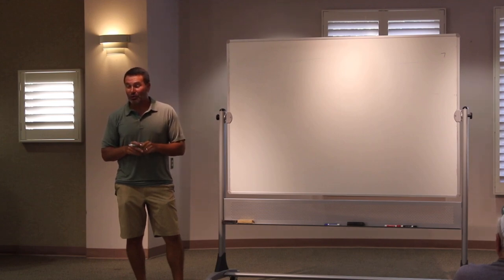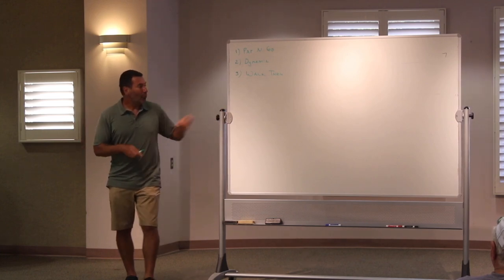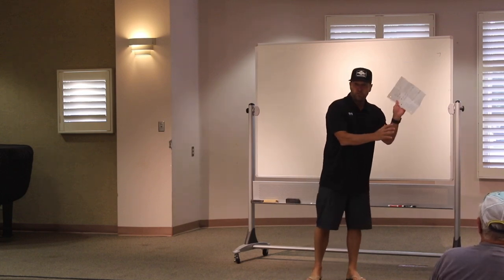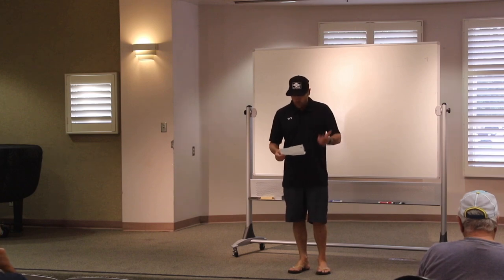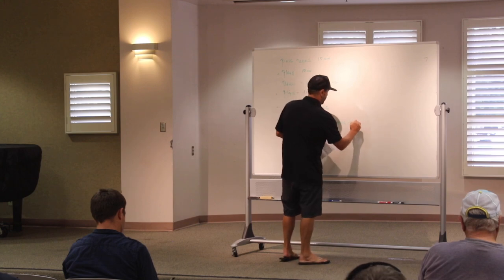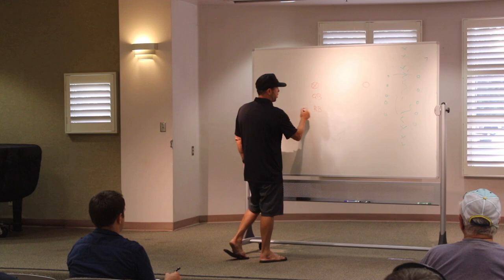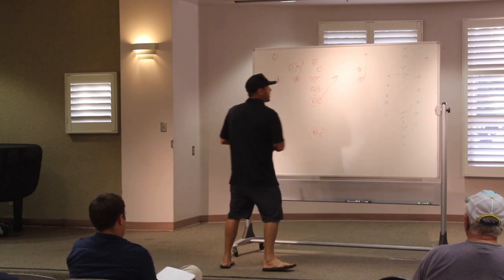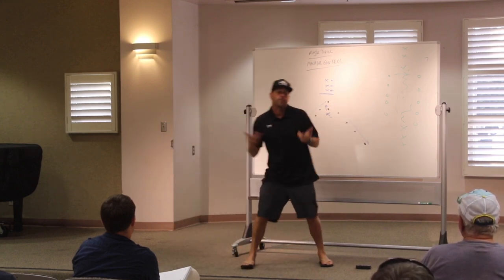Coaches Clinic With Coach Huxley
Lots of helpful tips and tricks of coaching a FNL football team from the experienced Coach Huxley. Hopefully this is helpful! And good luck to all of you guys in the fall season.